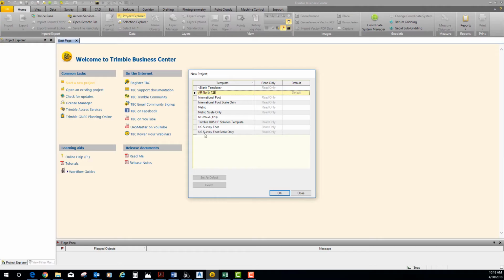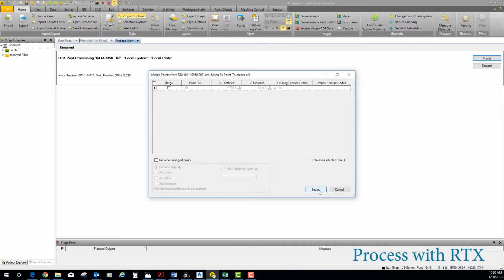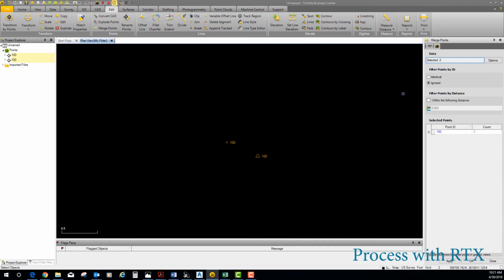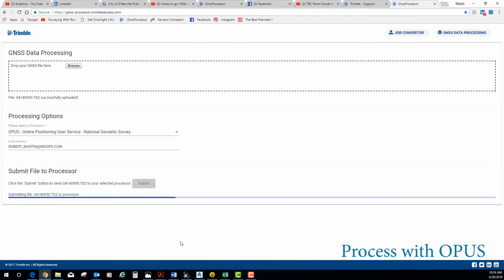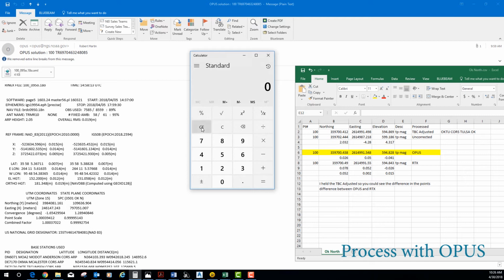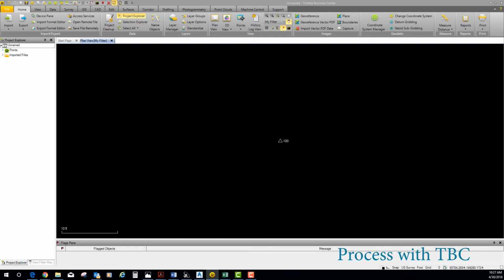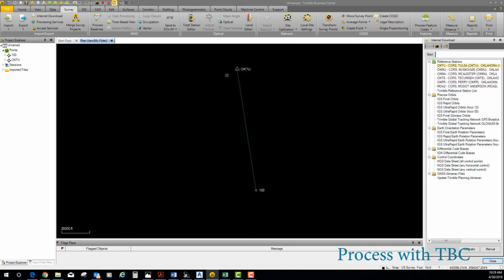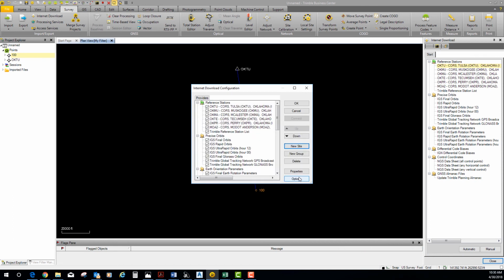Static Processing with RTX, OPUS, and TBC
Processing static data using RTX, OPUS and TBC. Quick tutorial showing you how to use each to process your static data.